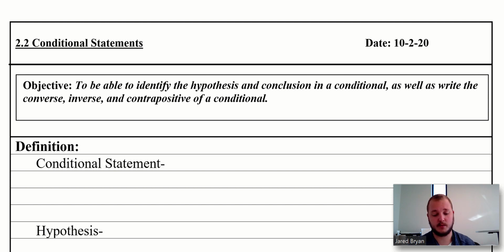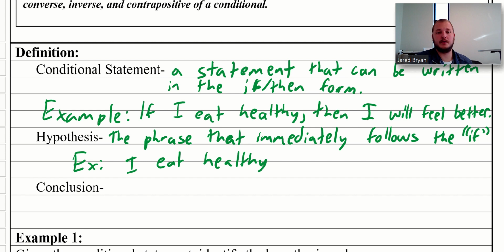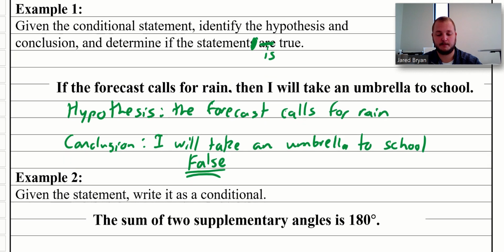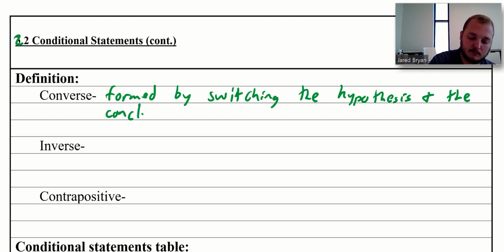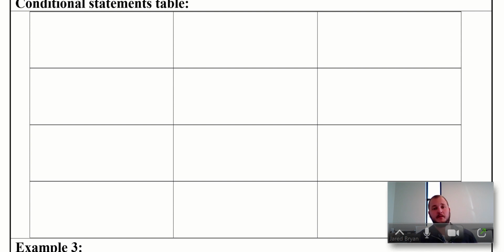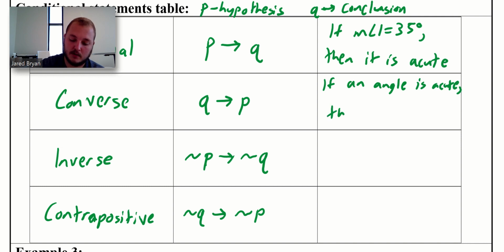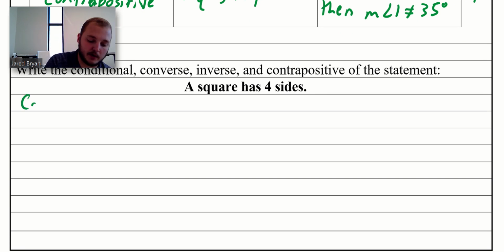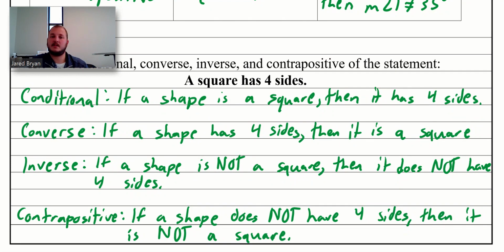2.2 Honors Notes